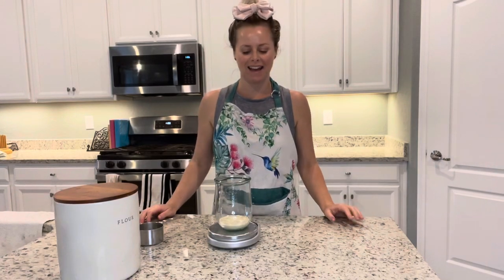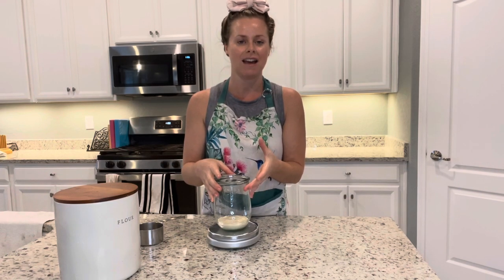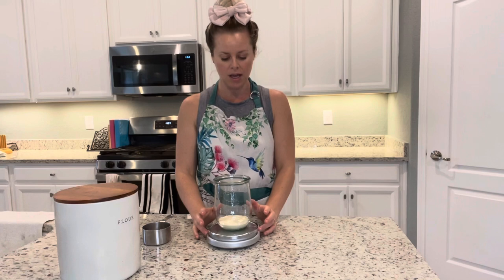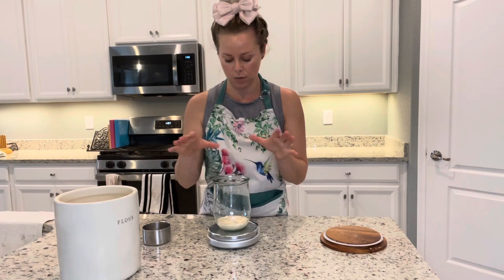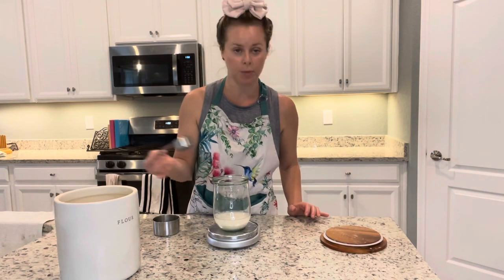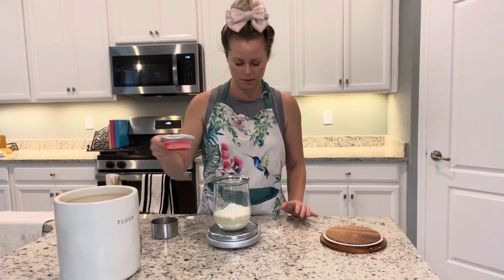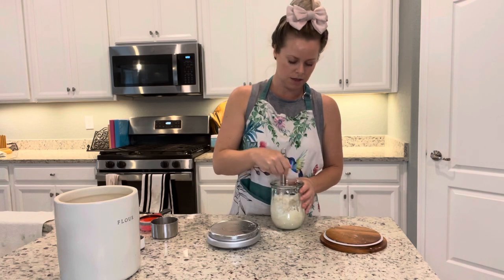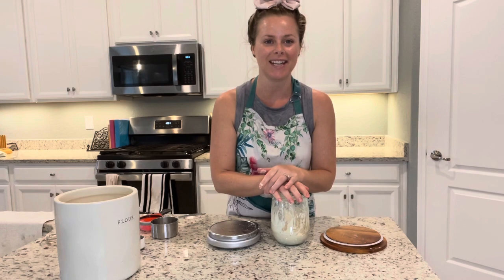How To Feed Your Sourdough Starter | Step #1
All about how to feed your sourdough starter.

If you need a starter, I’d love to share mine with you.

Your fresh and active starter will come with my printed instructions as well.

￼I recommend a kitchen scale similar to this one to weigh out your ingredients.

GreaterGoods Digital Food Kitchen Scale, Multifunction Scale Measures in Grams and Ounces (Ash Grey)

I recommend a dough whisk and a scoring tool. This kit also includes a linen bag to store your bread in.

Bread Lame and Danish Whisk Set - Premium Gift Stainless Steel Bread Scoring Tool with Leather Protective Cover 10 Replaceable Razor Blades Danish Dough Hook and Linen Bag for Artisan Homemade Bread